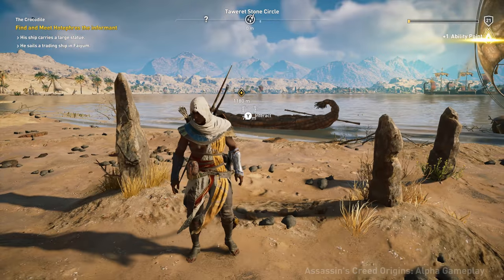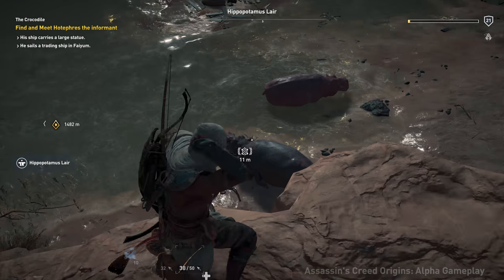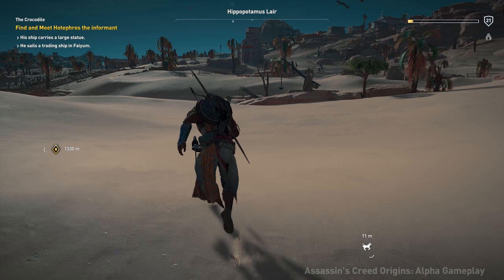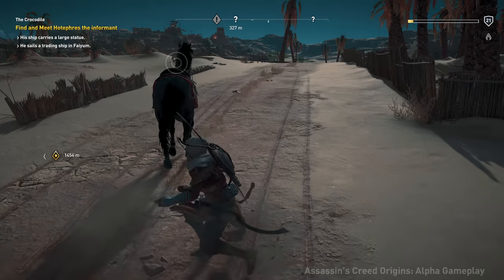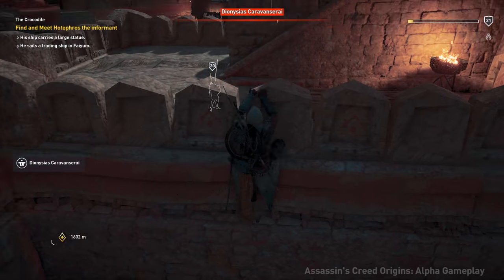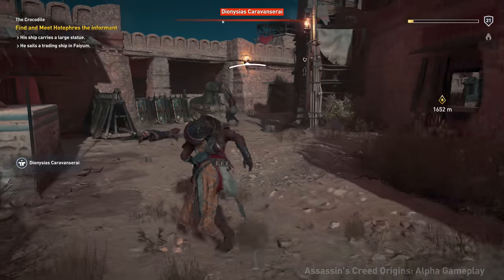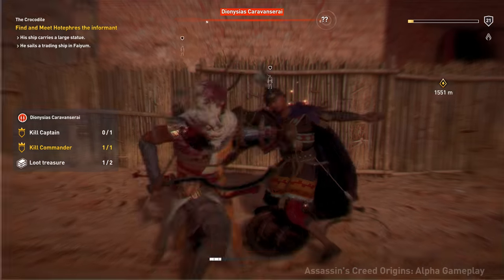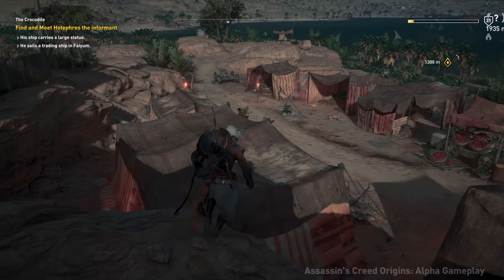Assassin's Creed: Origins (4K) - Night time Gameplay / Hunting / Infiltrating | CenterStrain01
Assassin's Creed: Origins (4K60) - Nighttime Gameplay / Hunting / Infiltrating A Camp